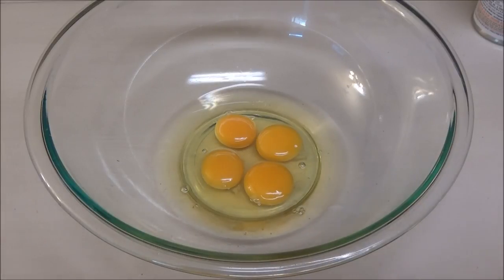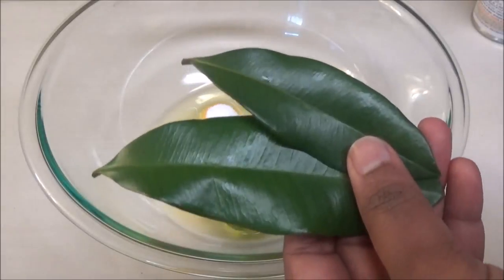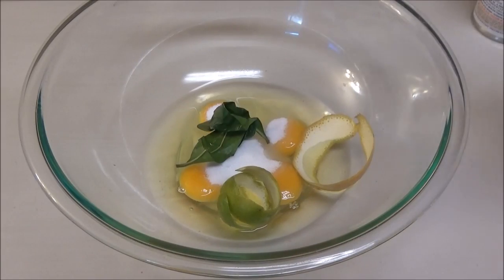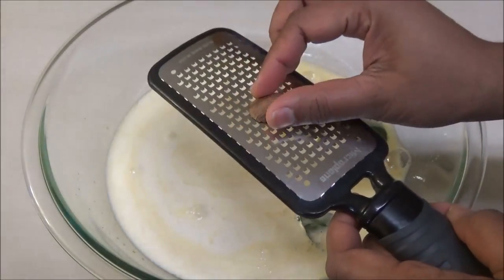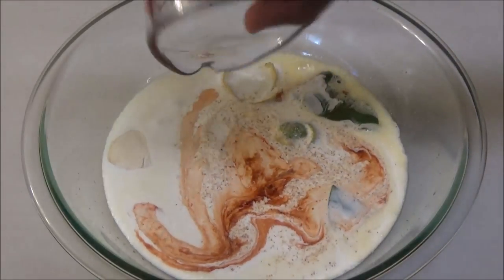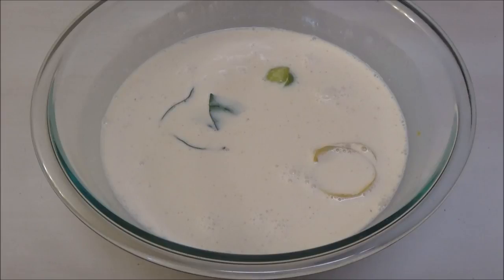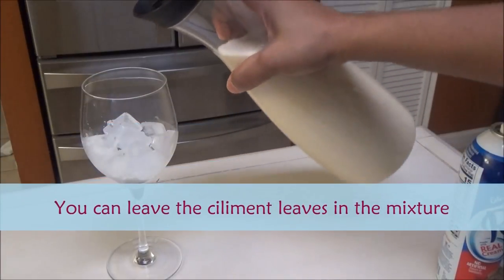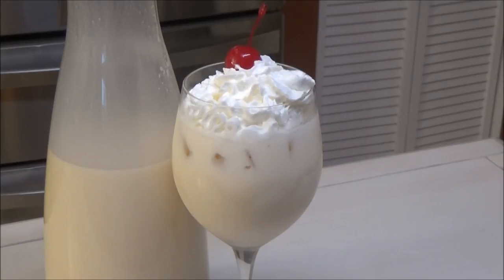Eggnog - Episode 536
Black pudding recipe For this eggnog recipe you can use only egg yolks. In the US they say Eggnog( made with spiced rum , white rum, scotch, cognac) and in Trinidad we call it Ponche de crème ( made with Puncheon rum ) , both are delicious.  Here is my Trini fusion of this popular drink, be sure to check the Trini version ,
This serves 4-6 people.
4 eggs
1/3 cup sugar
4" orange peel
4" lime peel
2 ciliment leaves / bay rum leaves - optional
few dashes of angostura bitters
1 12oz tin of carnation
1 cup heavy cream
1 tsp mixed essence
1/4 cup condensed milk - or to taste
1/2 tsp grated nutmeg
1/2 cup coconut rum - Malibu
1 cup spiced rum - Captain Morgan's
pinch of cinnamon - optional
whip cream to serve

OR
send product to